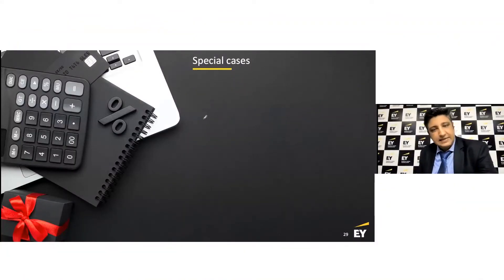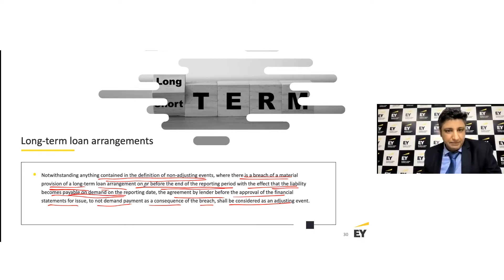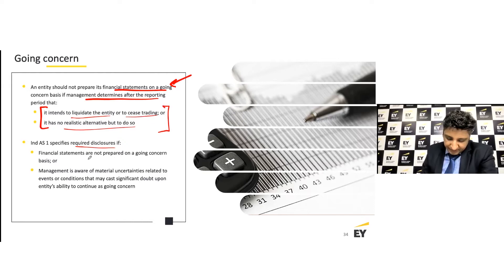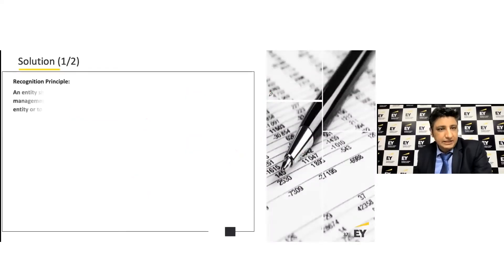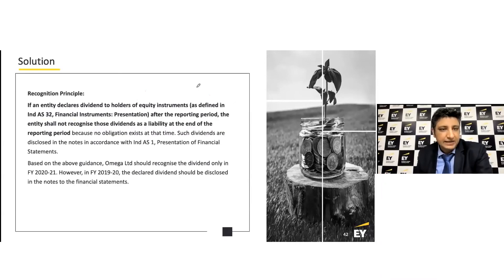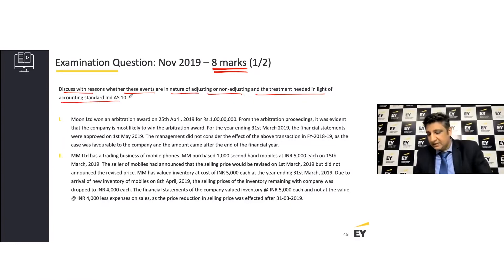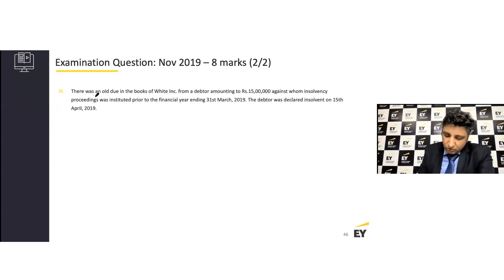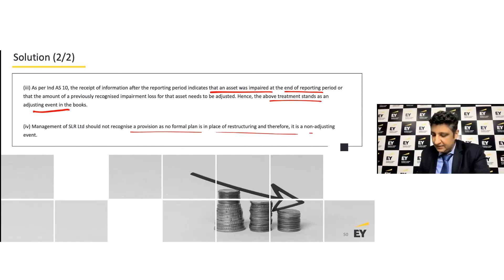Ind AS 10 Session 3 Special Cases